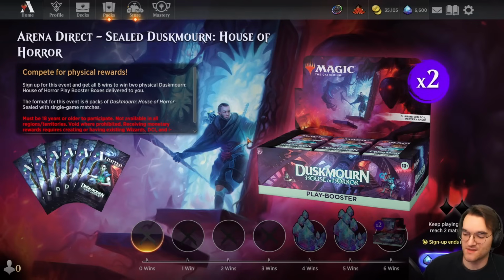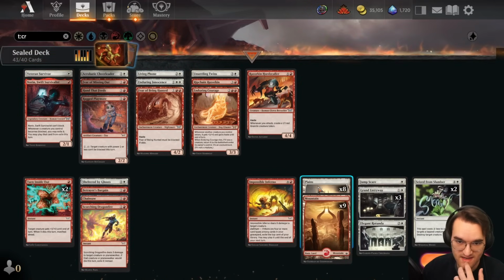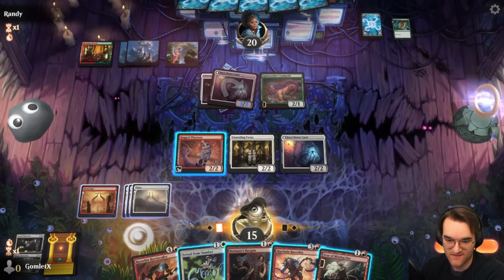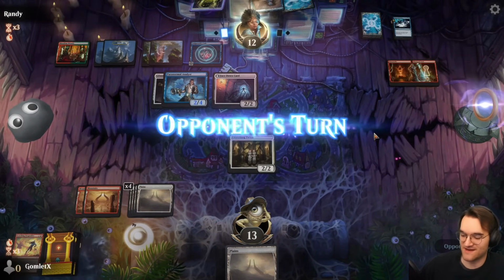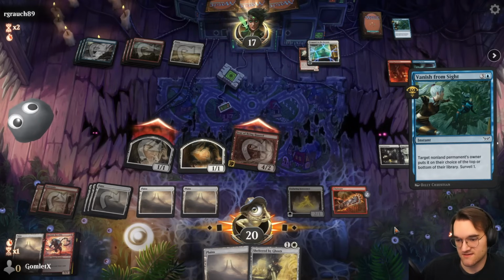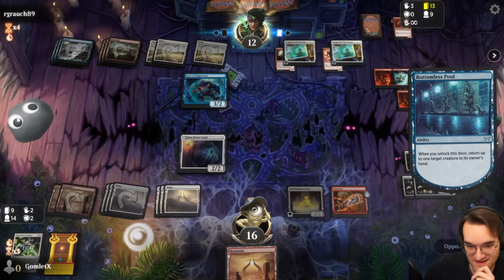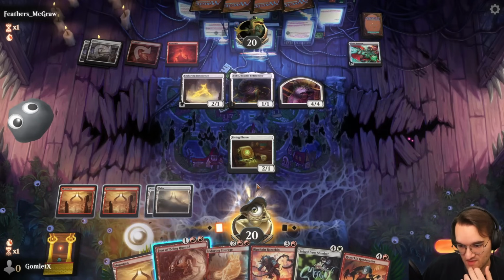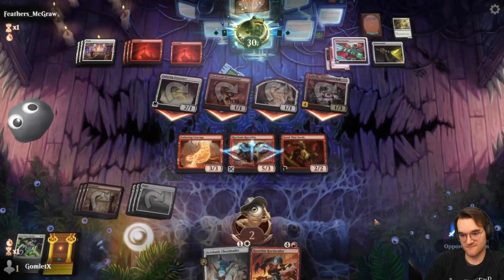Is this Arena Direct my Rock Bottom? | Duskmourn Arena Direct | Magic Arena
In today's video I'll be playing the Duskmourn Arena Direct Event! A Duskmourn Win-A-Box Sealed Event with a chance to win 2 Booster Boxes!

Intro/Rares: 0:00
Deckbuilding: 1:13
Gameplay: 11:11